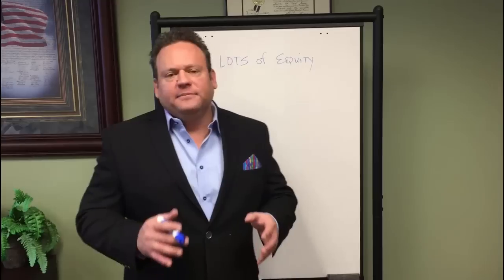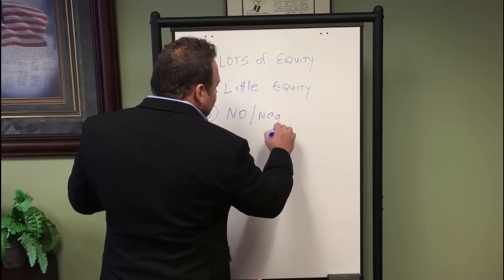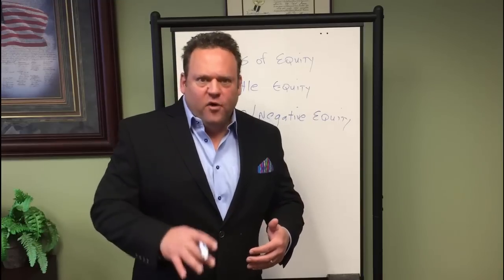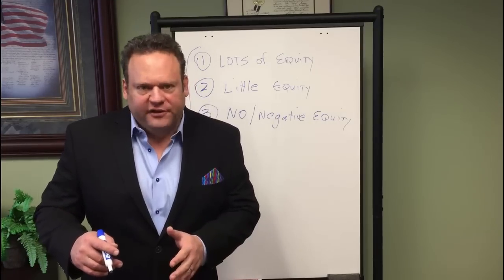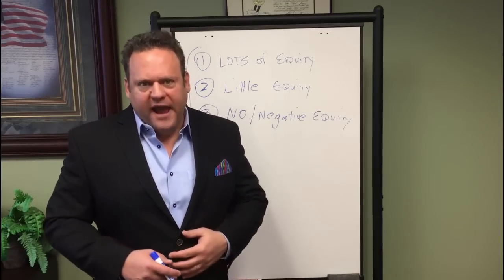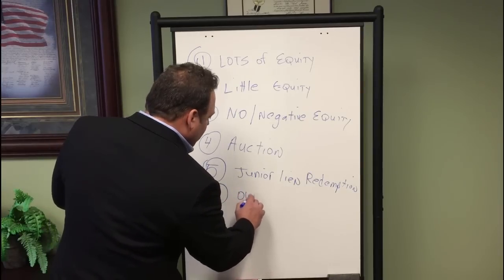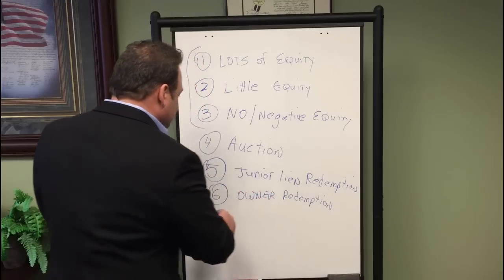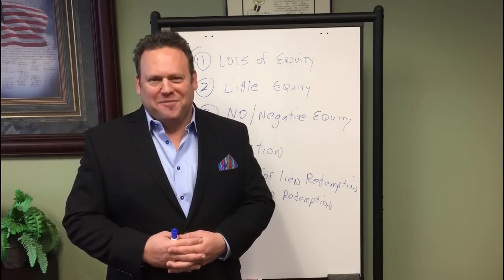7 Ways to Buy Foreclosure Properties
Like my advice? and sign up for my free real estate investing course.